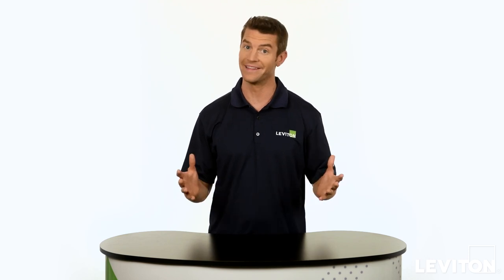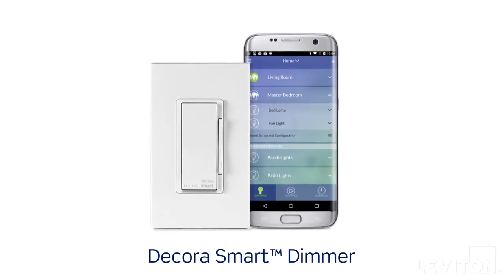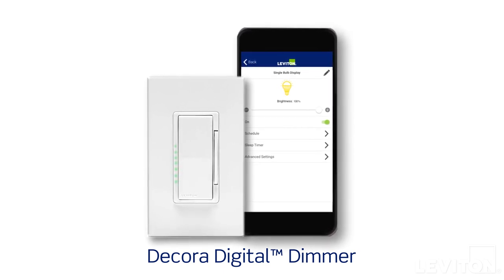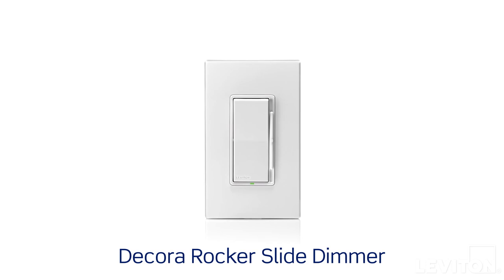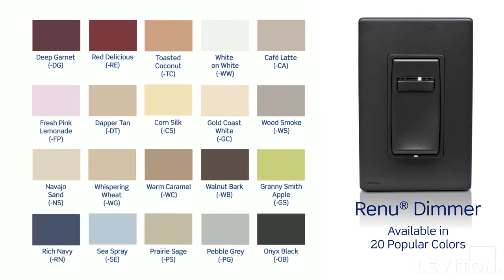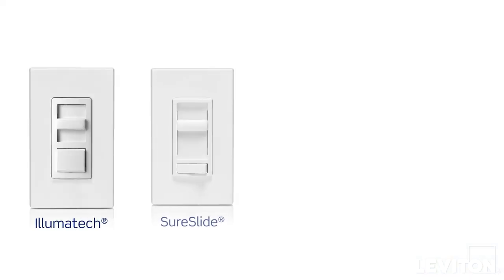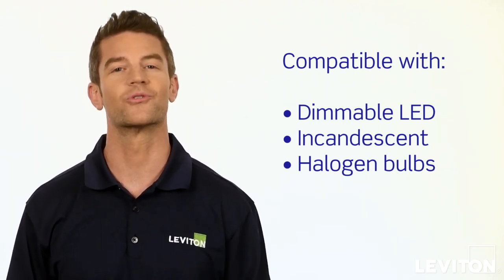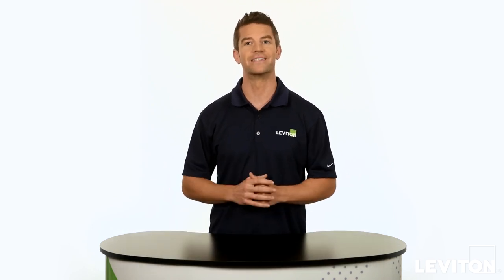Leviton Answer Series: All about Dimmers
Dim the lights and get in the mood with Leviton.